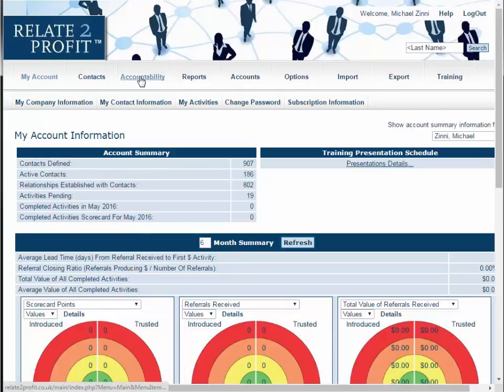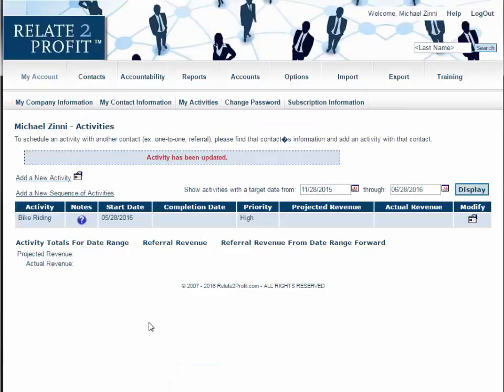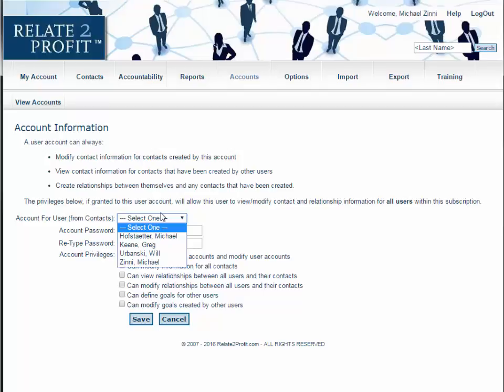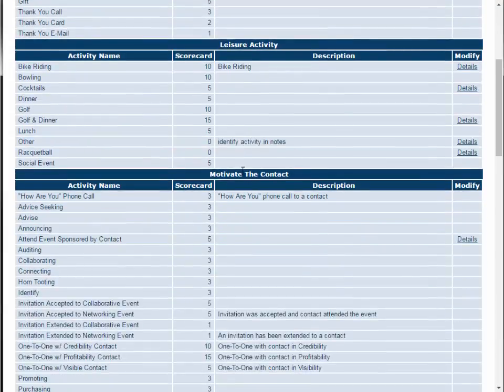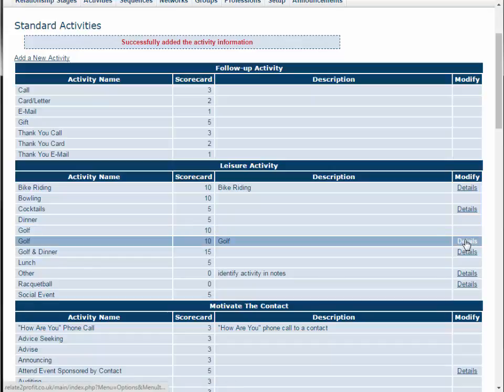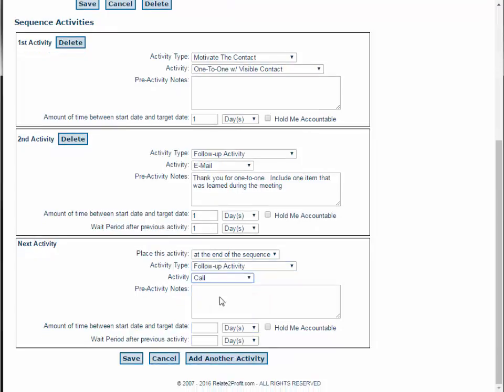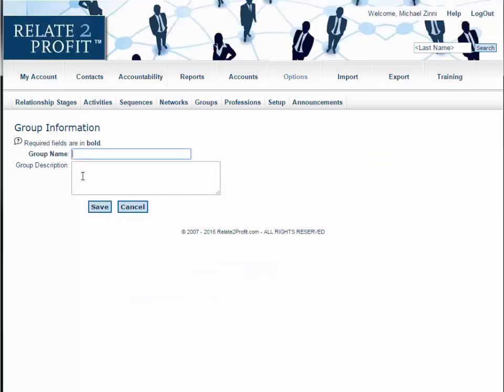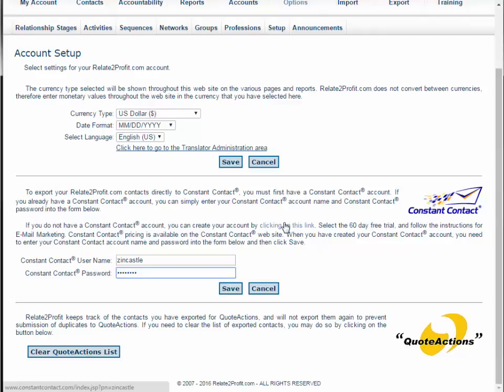1 Setup - Relate to Profit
Relate to Profit Setup